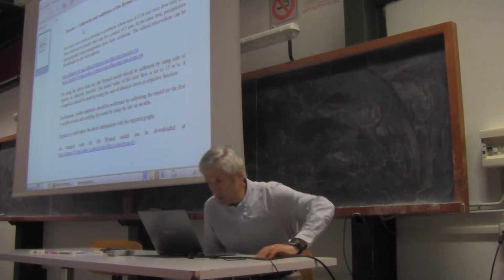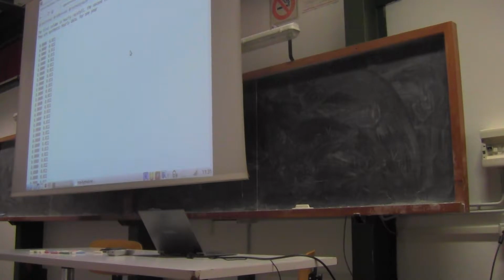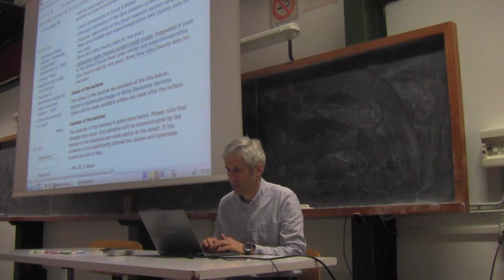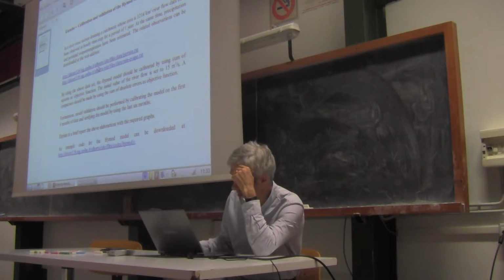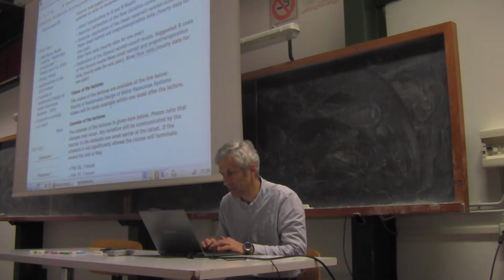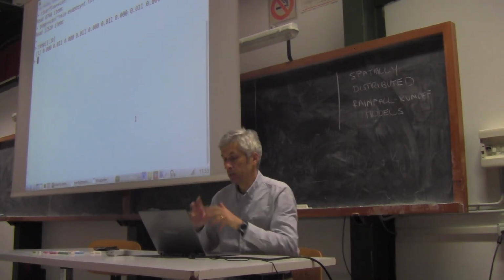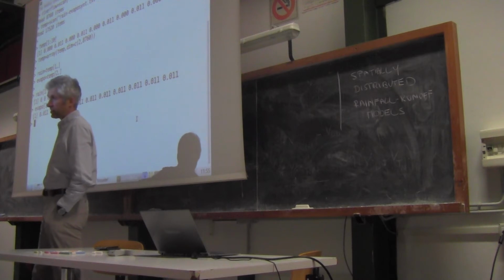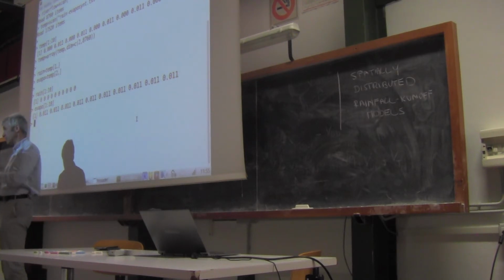Sustainable design of water resources system - April 24, 2018 - Part 1 (exercises)